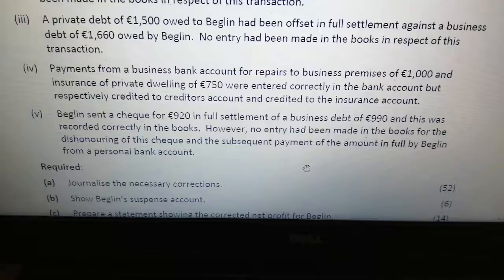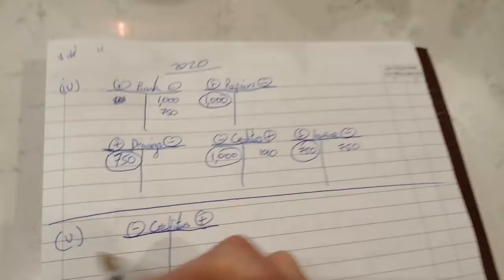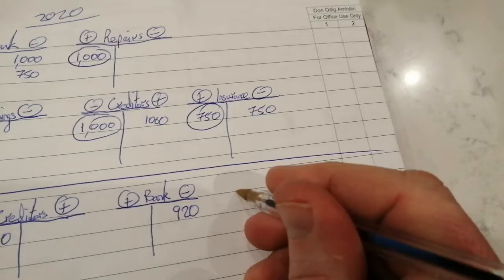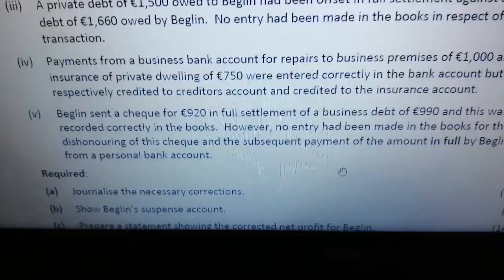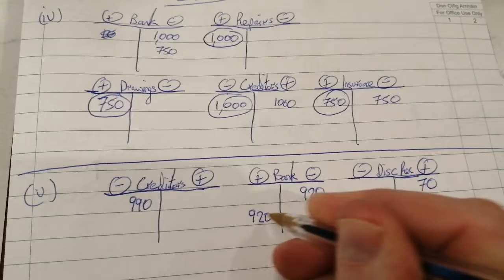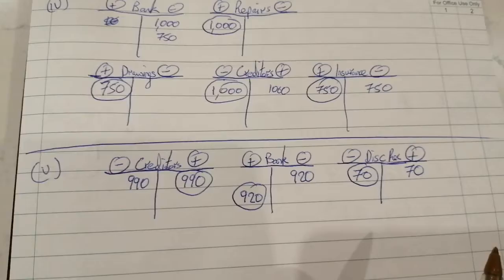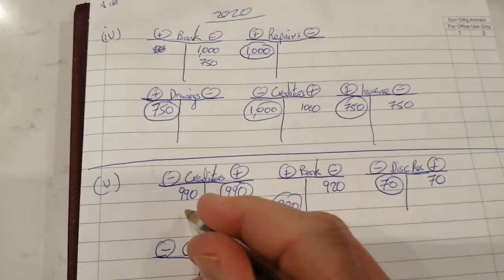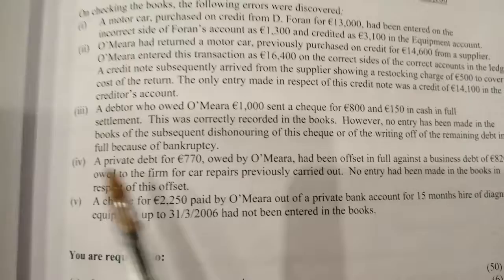Suspense entries 2